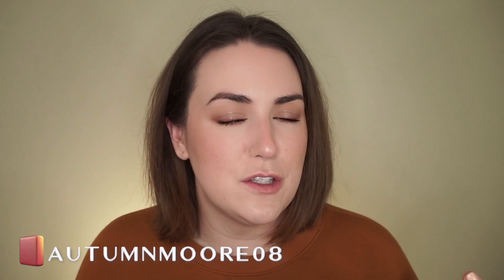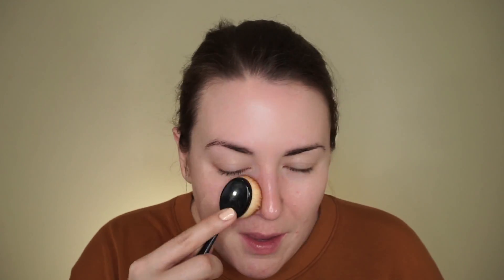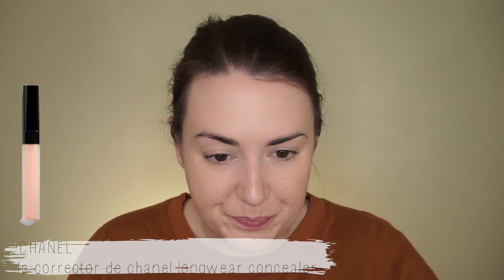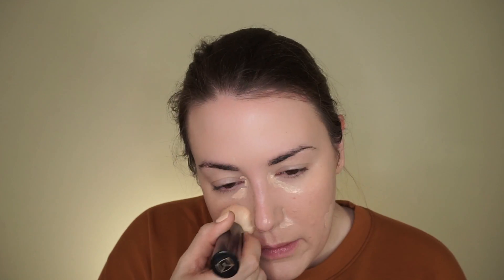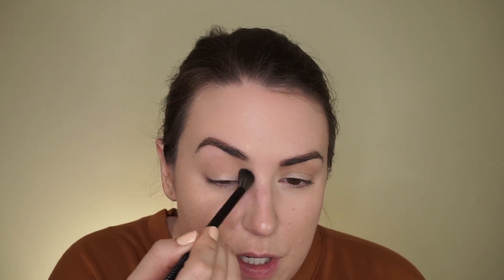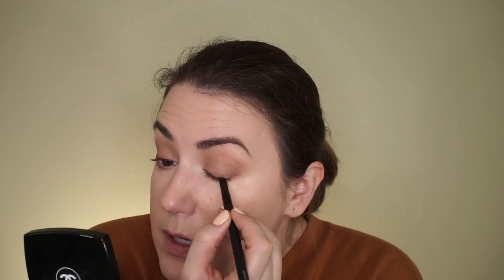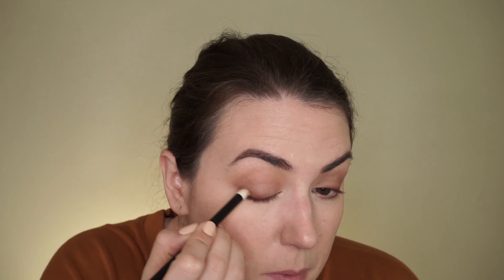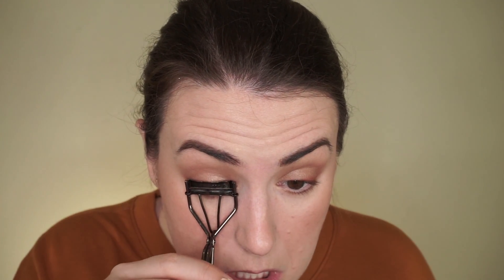FULL FACE OF CHANEL// red and brown smokey eye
This is the last video in my Full Face of Chanel series.  Let me know what brand you would like to see me do next!

Chanel Golden Sun (discontinued... I thought it was still available) Jersey is close